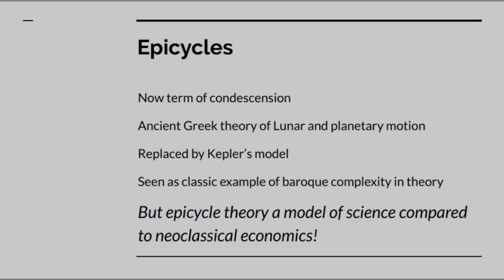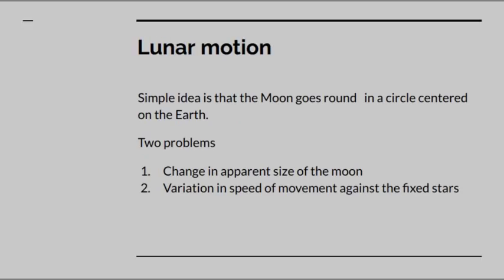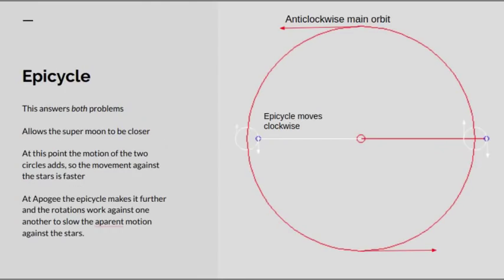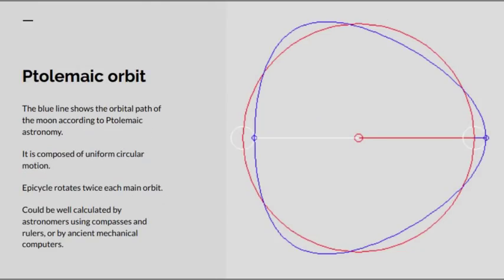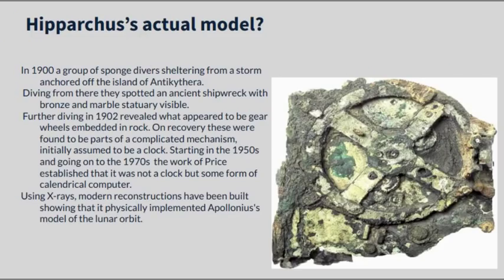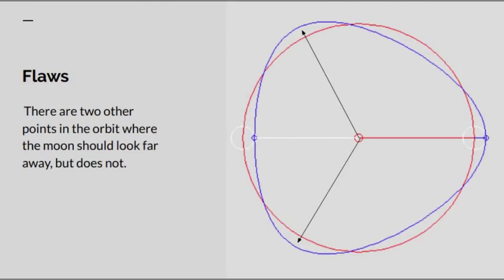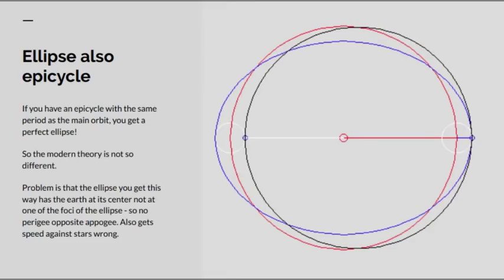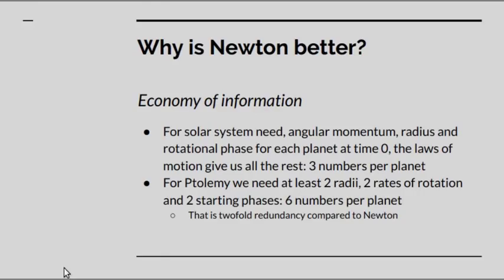Epicycles and neoclassical economics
This is one of two videos that compares the unscientific character of neo-classical economics unfavourably with the epicycle theory of Ptolemy's astronomy. It first explains in some detail the geometry behind the epicycle theory, which has in recent years been reduced almost to a term of abuse.

I can make them with nothing but my time, but if I am to boost them I need to spend money.